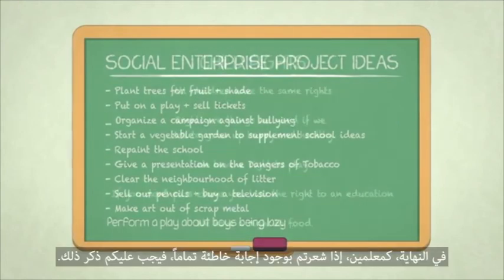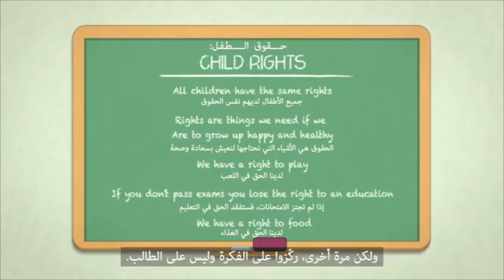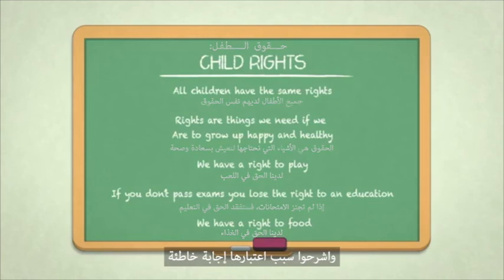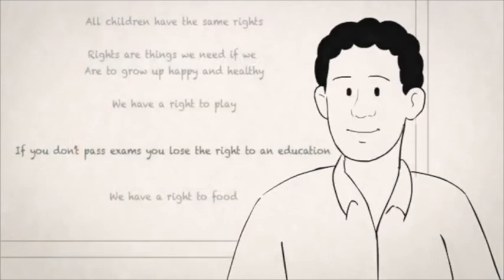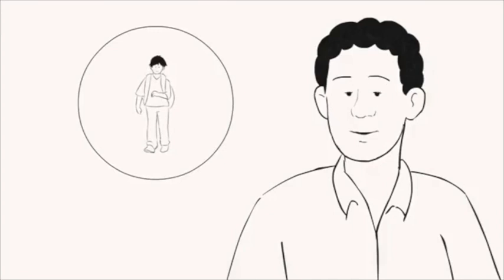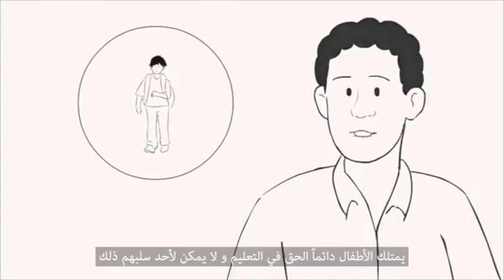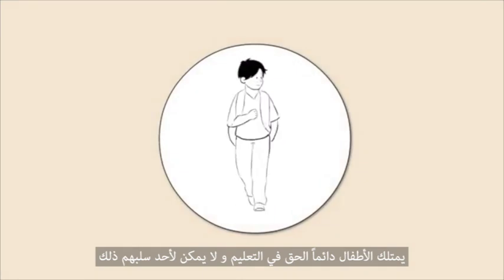Brainstorming | العصف الذهني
يشرح هذا الفيديو أسلوب العصف الذهني وهو أحد أساليب التعلم النشط المعتمدة في برامج أفلاطون ويشجع المشاركين بالبرنامج على إخراج أكبر عدد من الأفكار الممكنة.